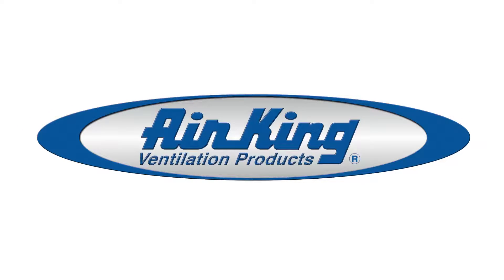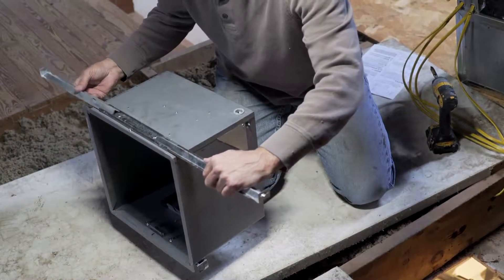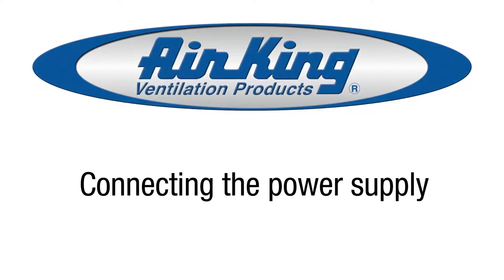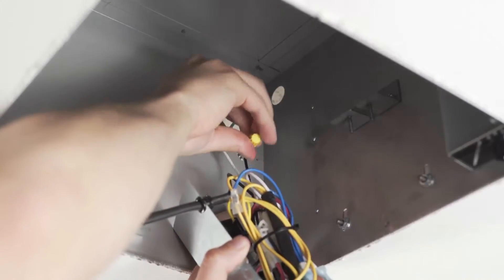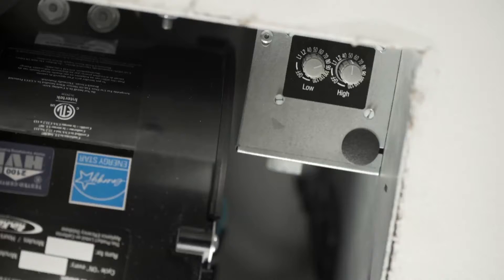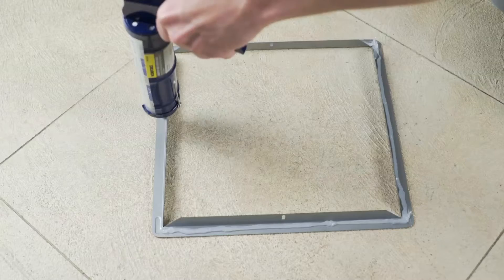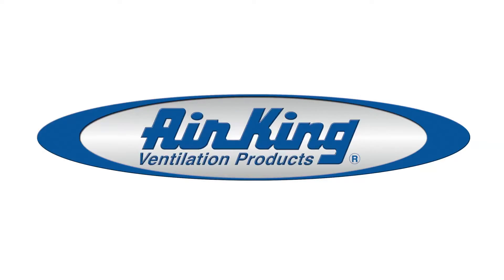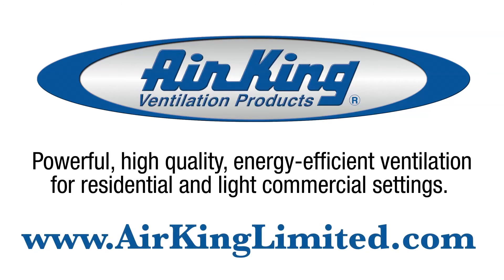03 - D Series V2